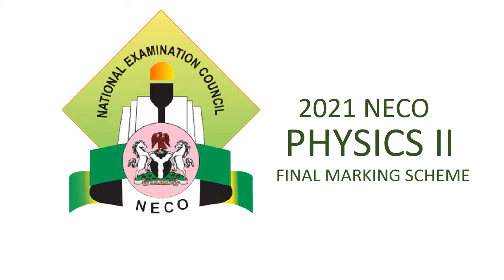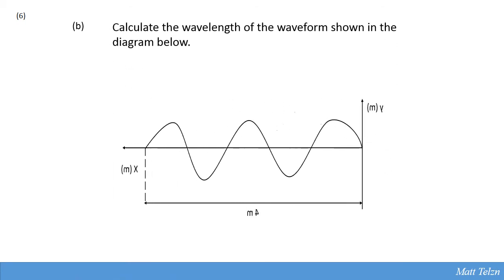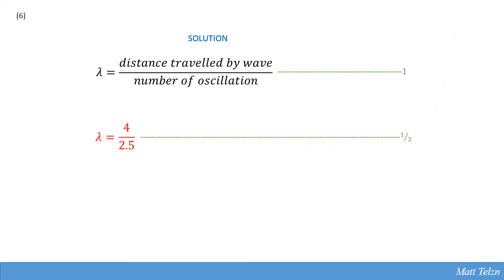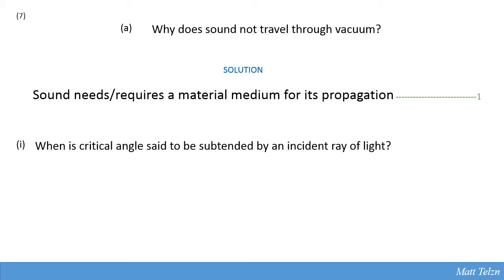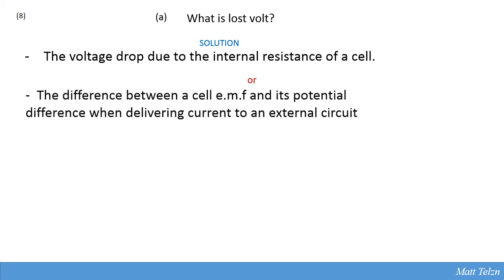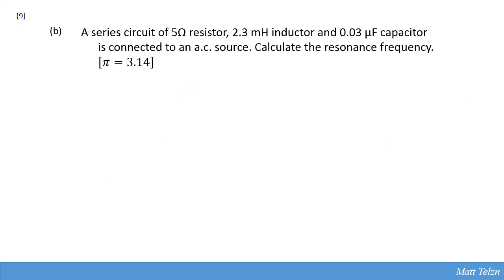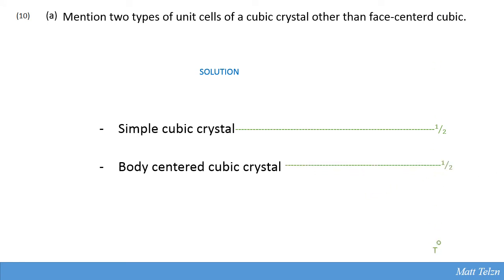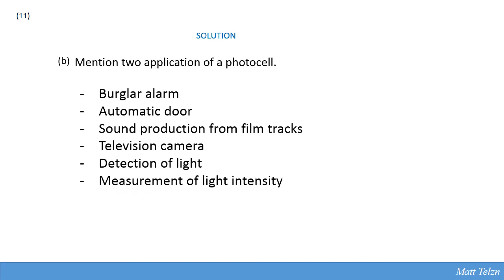NECO 2021 Physics II Marking Scheme PART 2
How to avoid error answering Physics II paper.
How NECO mark Physics II paper.